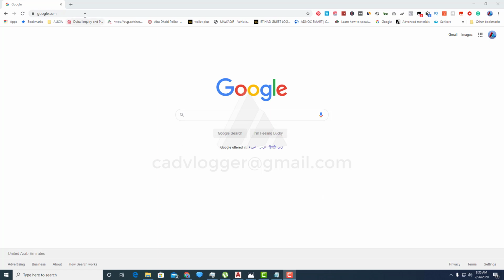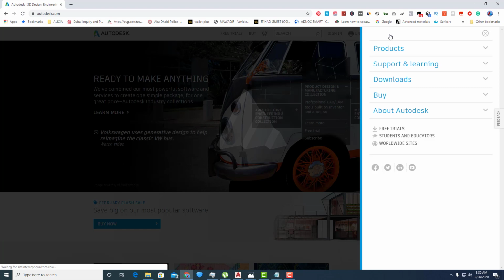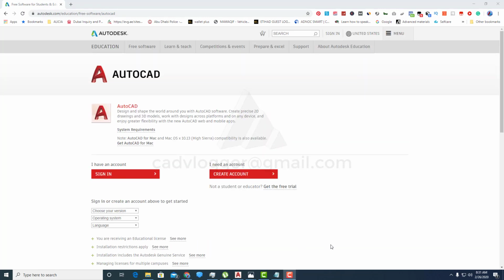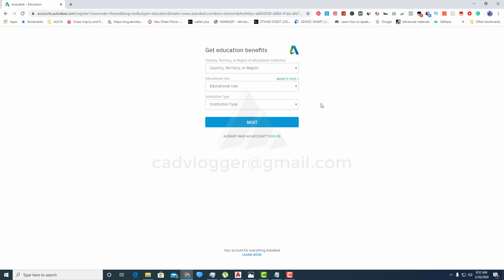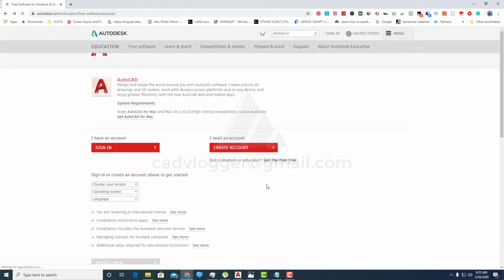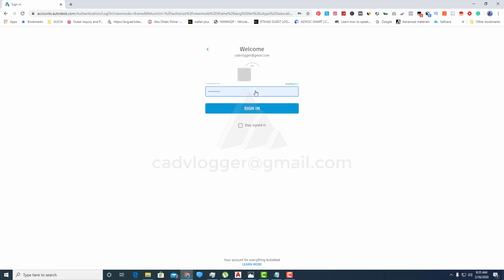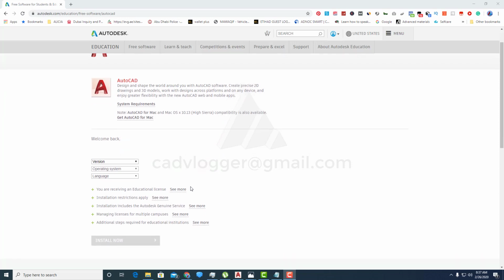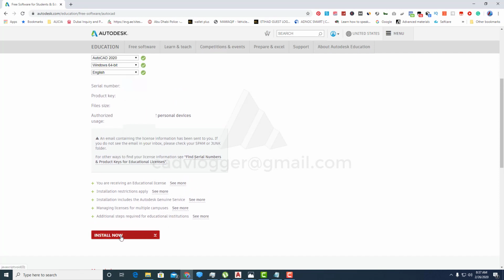AutoCAD 2020 | Fundamental Training | How to get AutoCAD 2020 free License | Tagalog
Hello guys! Do you know that you can learn AutoCAD from home start from scratch? I will upload a complete fundamental training of AutoCAD 2020 for free! This Tutorial is also applicable to older version of CAD.

In this video, I will show you how to download AutoCAD 2020 for Free! See the link below for the Autodesk website where you can register and download.

Equipment Used:
16GB Ram
2 TB

More tutorial will be uploaded soon like: 3D Studio Max, Revit Architecture, Lumion Rendering, Vray, Sketchup, Adobe Photoshop, InDesign and Illustrator